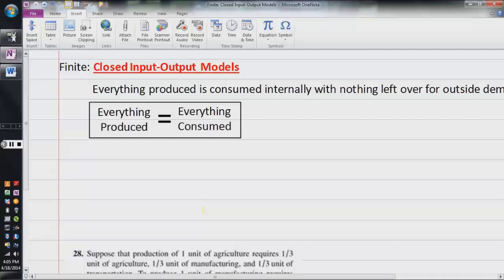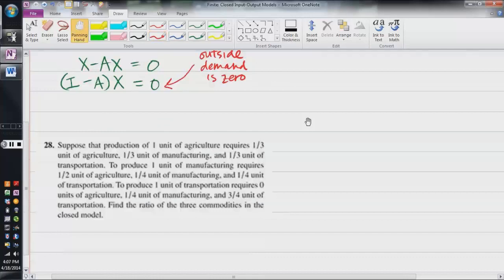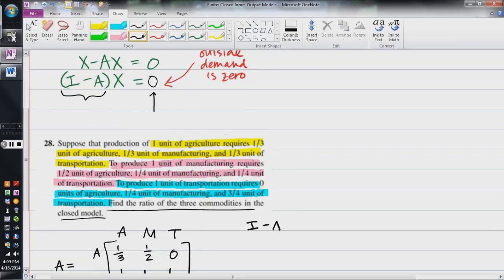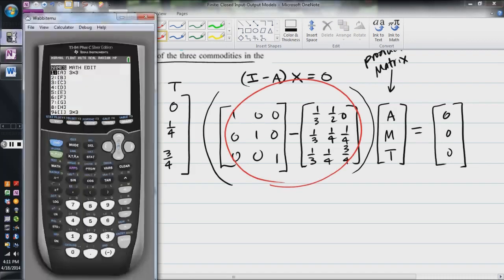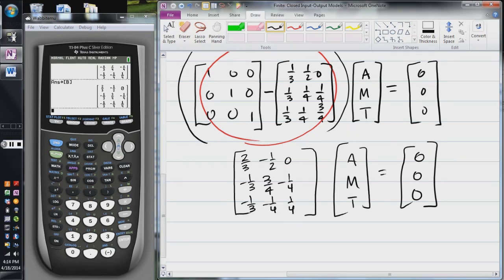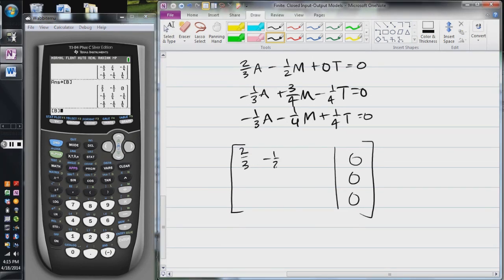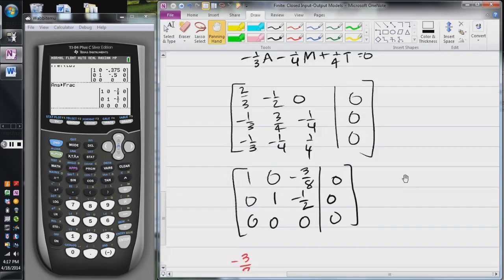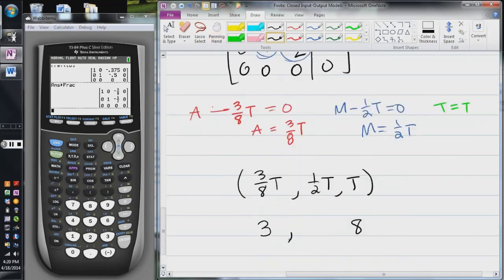Closed Input output Model Cacciata default